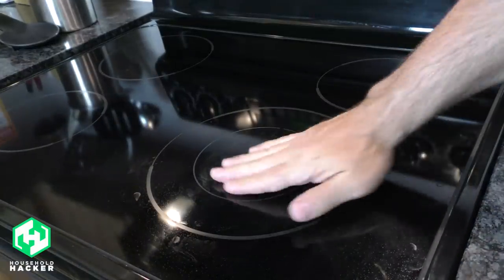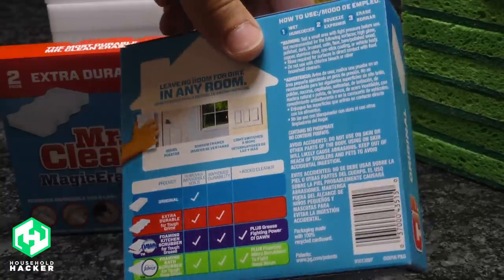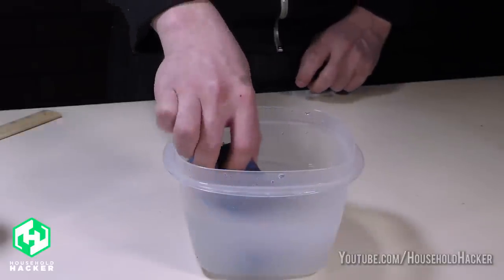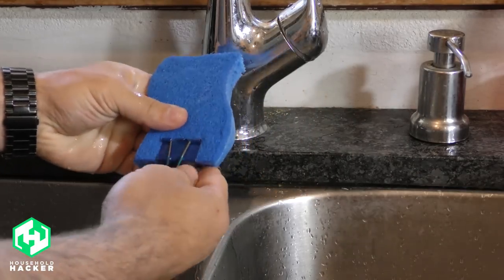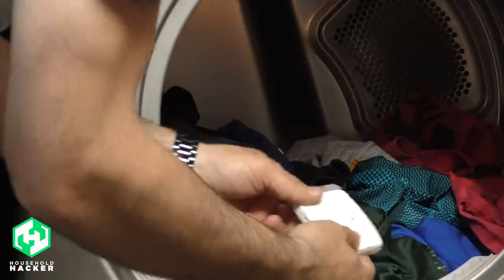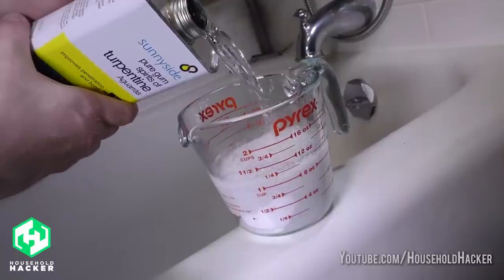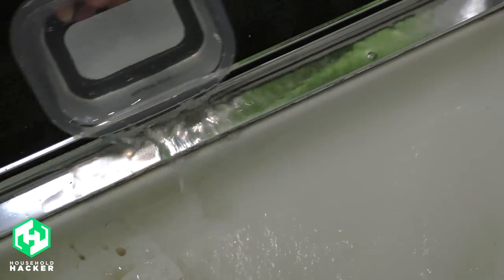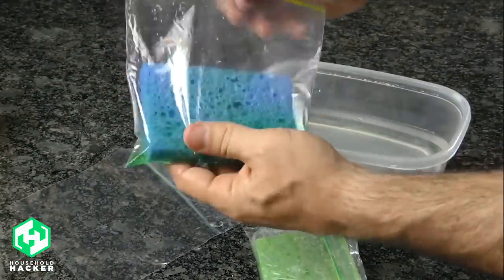Clever Sponge Life Hacks You Need To Know!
Tons of clever life hacks using the common sponge! Make your own magic erasers, tackle the bathtub grime and even get your car rims sparkling clean!
100 Pack of Magic Erasers | Check out these squishy life hacks and save time and money!